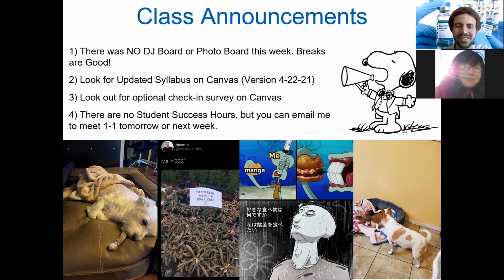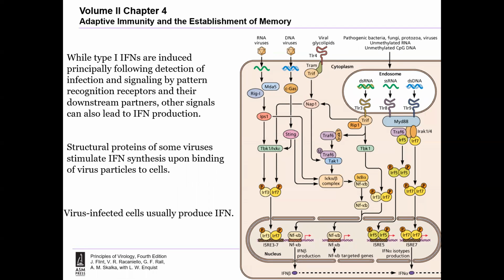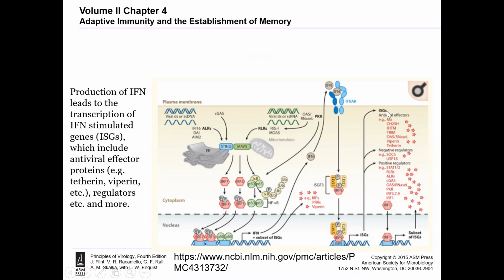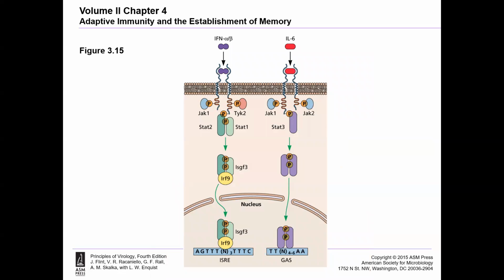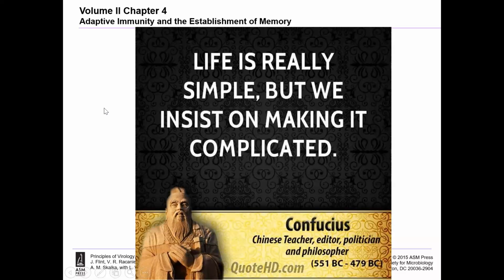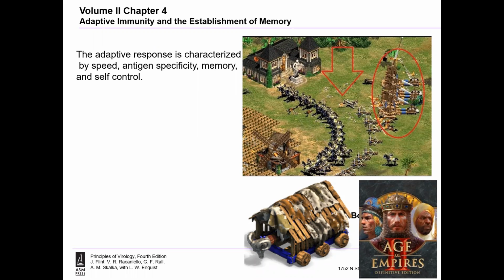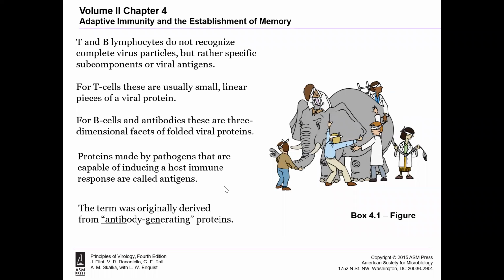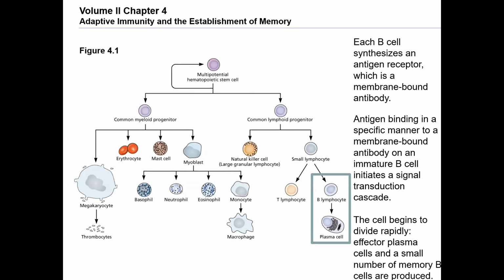MICR 170 - Class Recording 4-22-21